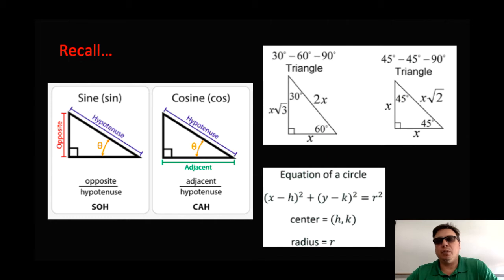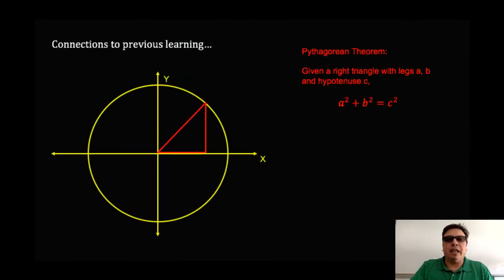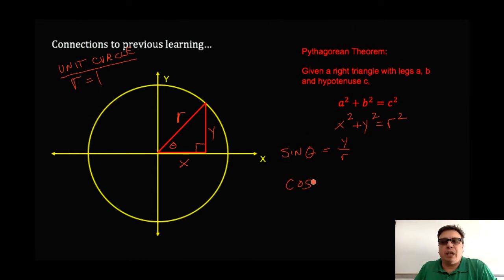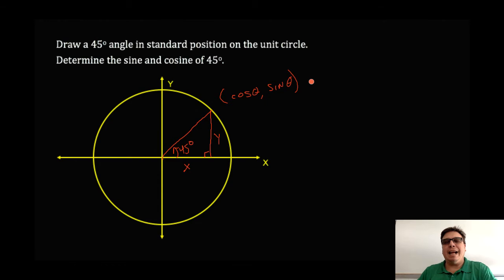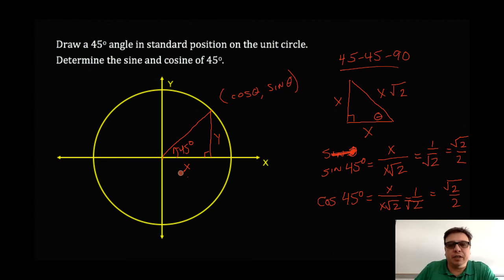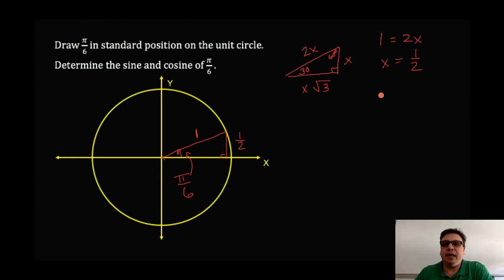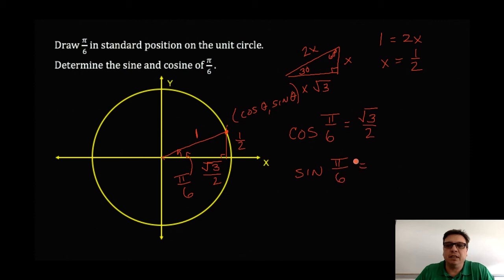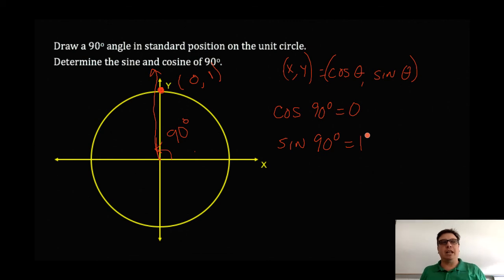Unit Circle Sine and Cosine